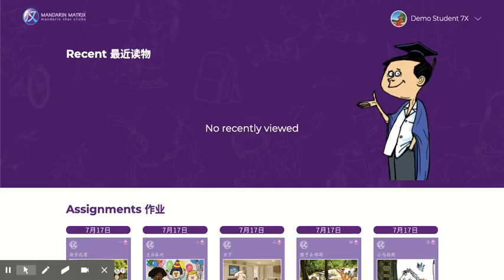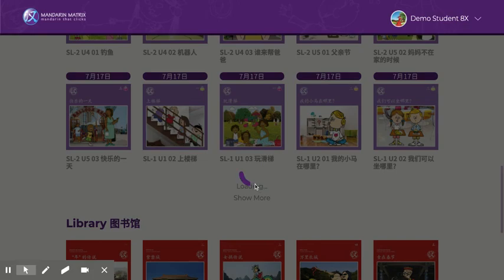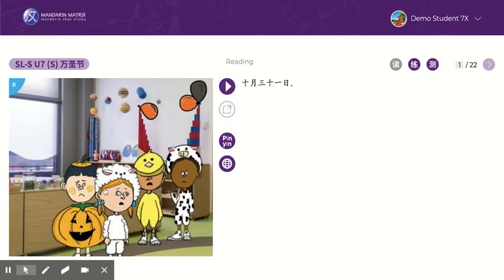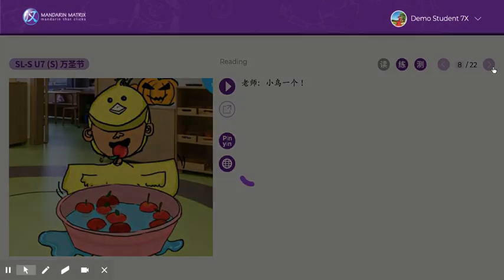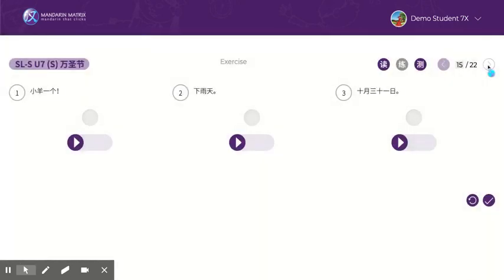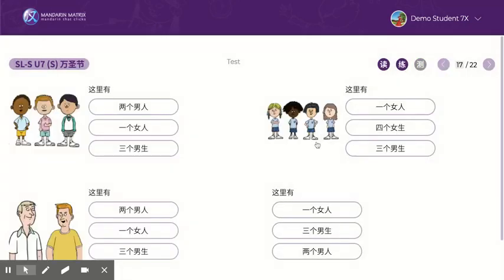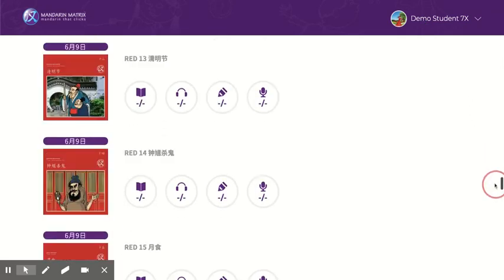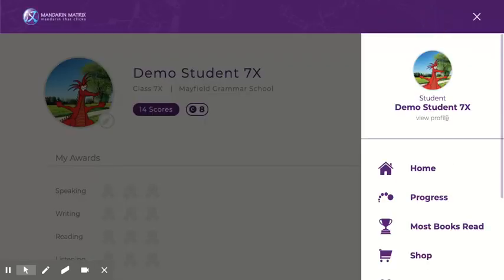How to use Mandarin Matrix - Getting Started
This video will show you around the Mandarin Matrix website, how to access the readers, assignments, progress, and games.